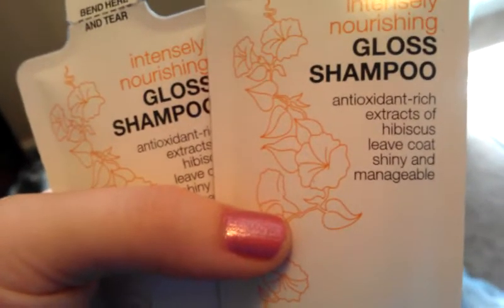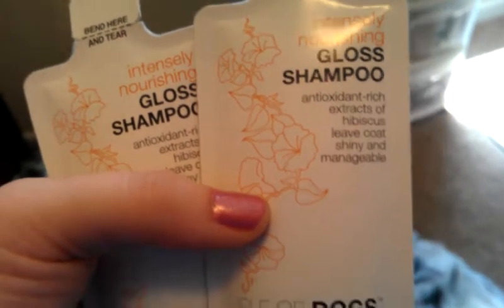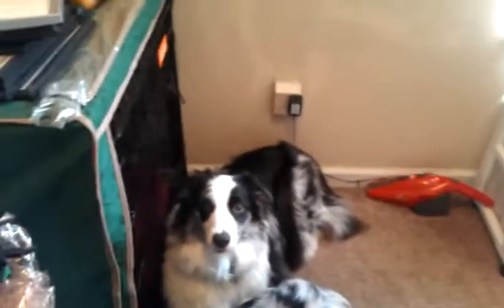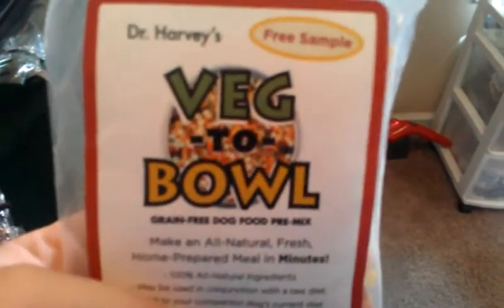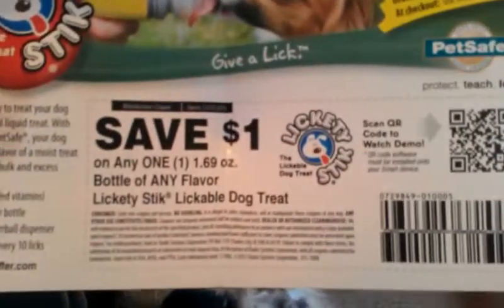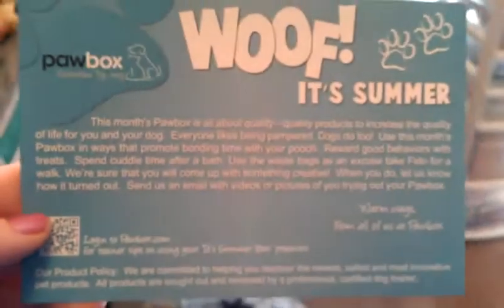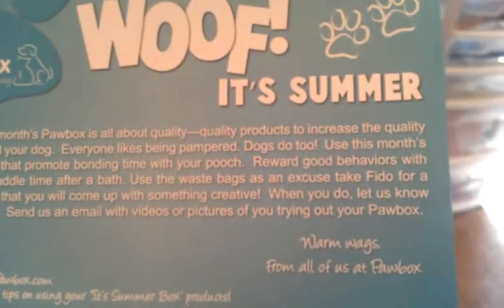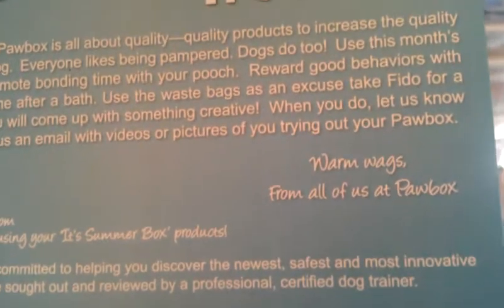PawBox Review!!! (July 2012)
PawBox is a new monthly subscription service ($10/month) for your dogs! They also offer a box for cats as well, which I think is great since many companies only offer dog-themed boxes.(I may order a cat box just to try it out and see what I think about it!)
PawBox contacted me recently after watching some of our other reviews (please note I paid for all items/boxes in those reviews), and very kindly offered to send us a free PawBox to sample! When I checked out their website, I liked what I saw, so I very happily accepted their offer! As I mention in the video, they actually sent us two boxes with lots of goodies for all three dogs to try out! Unfortunately, my mailman delivered the boxes near an ant hill, and I had to toss most of the items in one box because they had ants. (This is not a fault of PawBox, rather my mailman. My other box was unscathed and I checked it thoroughly.) This video is a little "unboxing" of all the items that were included in the July box. Thank you again to PawBox for the generosity and the free boxes!  My dogs loved everything, and I loved that all of the items included in the box were useful items that we will really get to test out and see if we like; (treats, pick up bags, shampoo samples). I'm also pleased that the two food-related items were both made in the USA, from companies that have not had recalls (I'm very particular about safety and what I feed my beloved furbabies, so things like that are very important in my book!)

They also have a youtube account, facebook, and twitter!

Items included in the box:
-Dr. Harvey's Veg to Bowl
-Doggie Walk Bags
-Fido's Cookies (Made in the USA)
Isle of Dogs Shampoo
-Lickety Stik (Made in the USA)

Ranger and Mykelti are both blue merle Australian Shepherds. Rosie is a rescued Nova Scotia Duck Tolling Retriever. They make regular appearances on our YouTube channel and our blog! :)